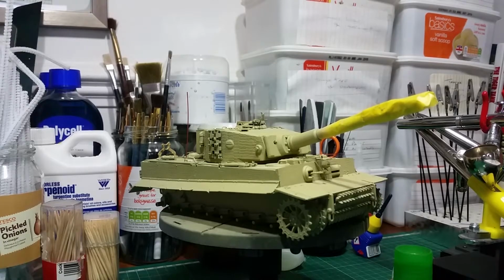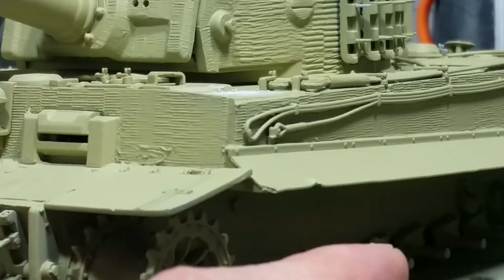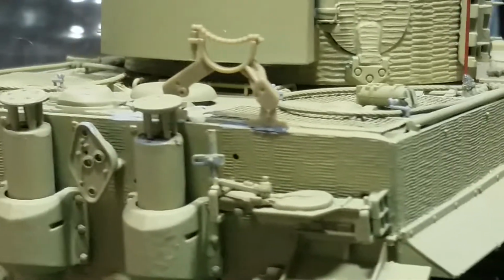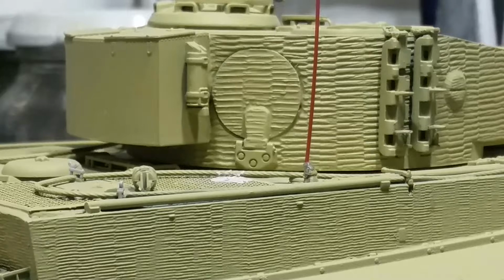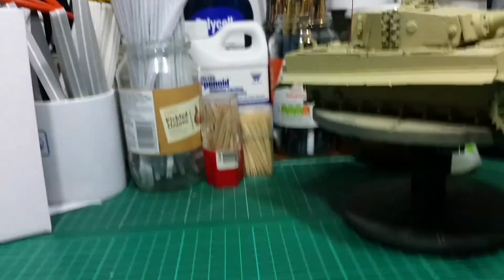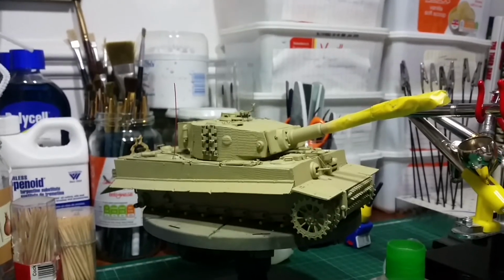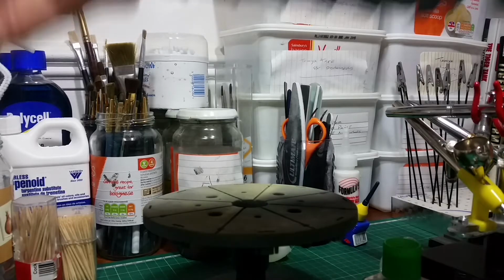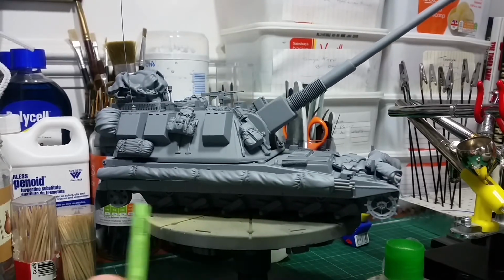Mini update on my current builds.